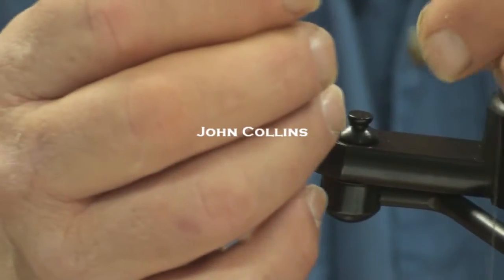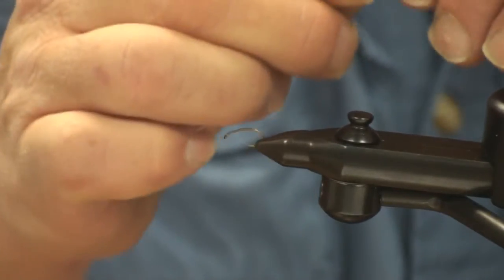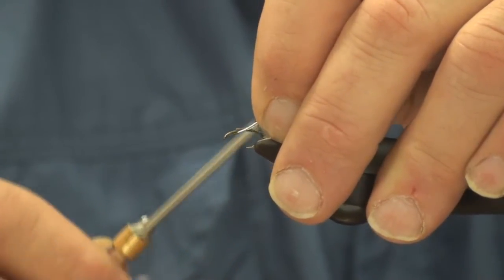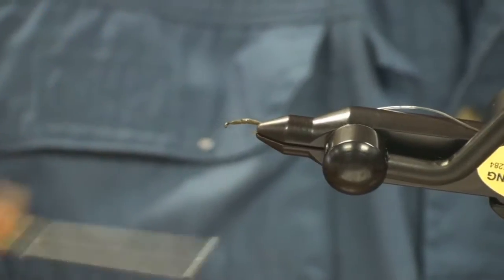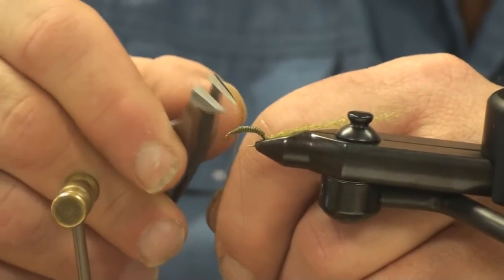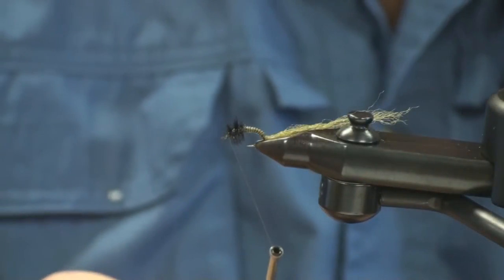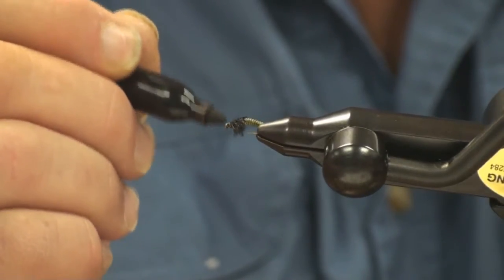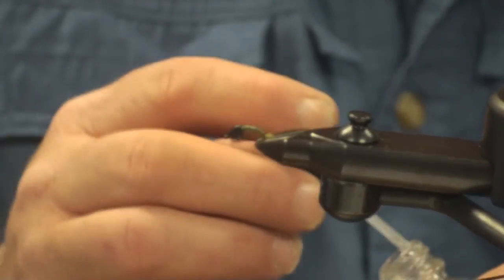John Collins Electric Caddis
In this video John Collins ties his well known Electric Caddis at Tight Lines Fly Fishing in Pine Brook, NJ. Caddis are in our local streams 12 months out of the year. This is a great pattern that can be fished anywhere free living caddis are present.